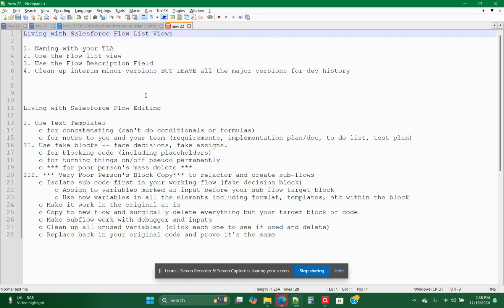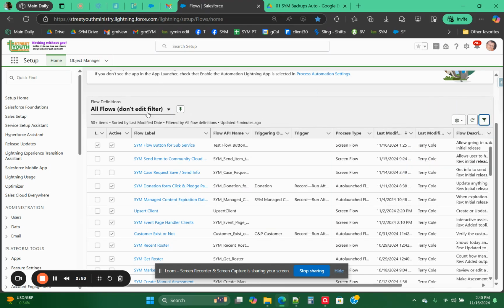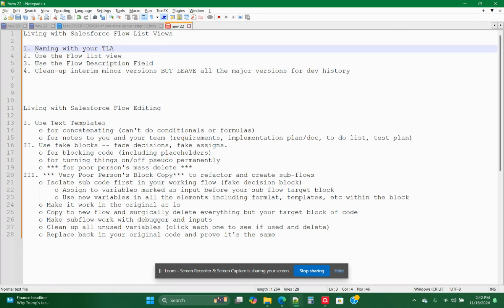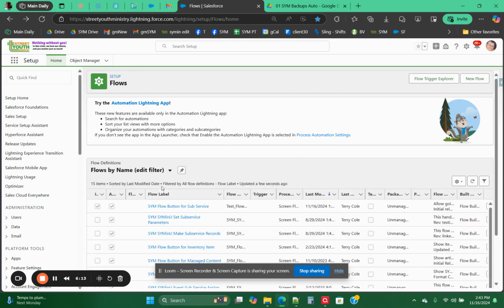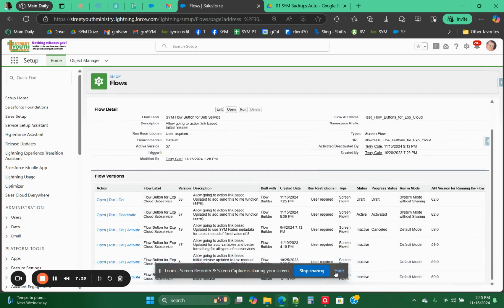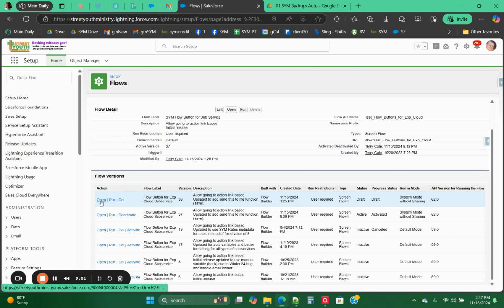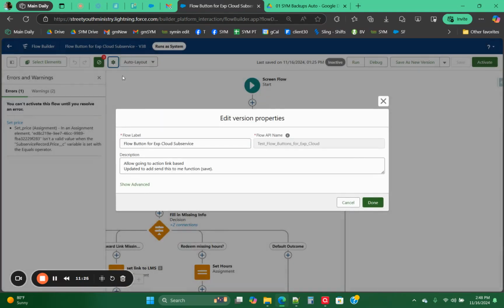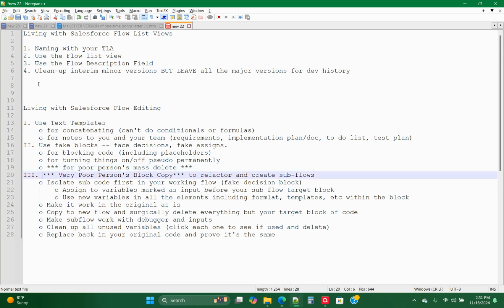Living with Flow List View in Salesforce 🌊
My tips for workign with Salesforce flow as a lone wolf admin or small team. These focus on the list view and managing your flows. My next view (already available) focuses on some hacks to make the flow editor more livable. I love what flow enables, but I wish for more complete solutions.

Living with Salesforce Flow List Views

1. Naming with your TLA
2. Use the Flow list view
3. Use the Flow Description Field
4. Clean-up interim minor versions BUT LEAVE all the major versions for dev history